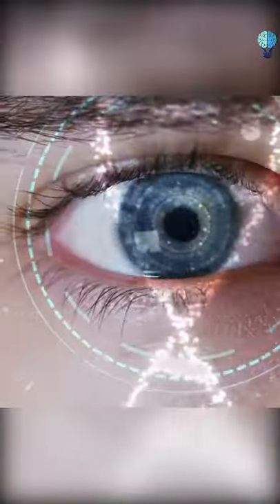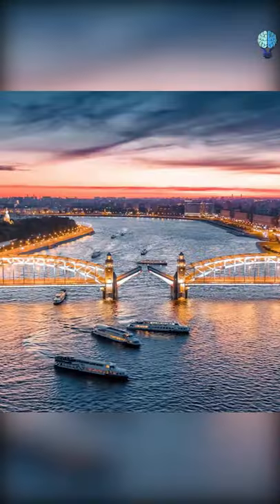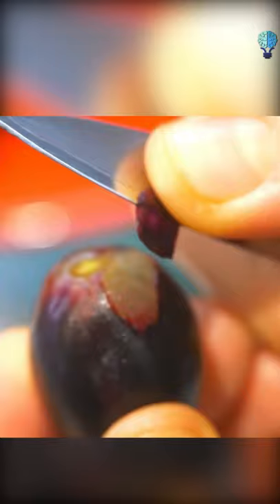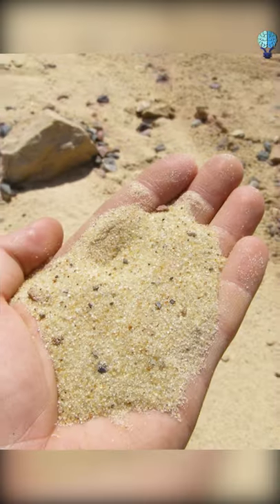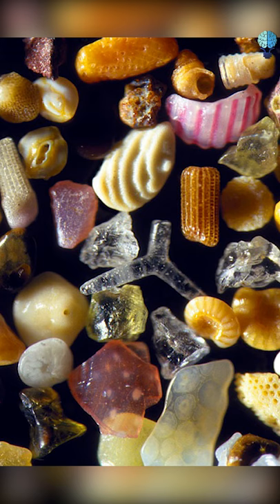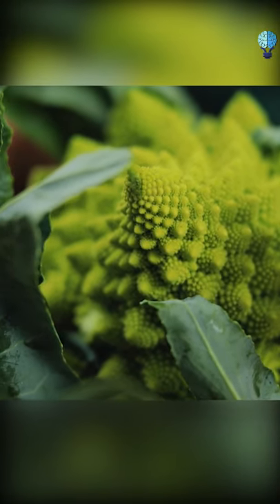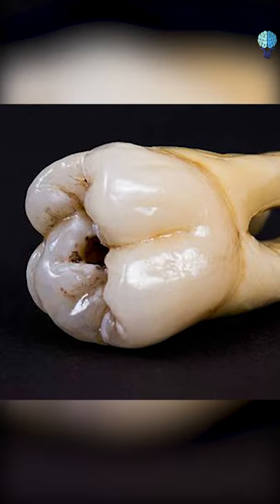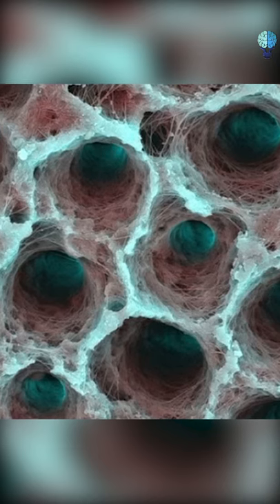Things Under A Microscope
17 THINGS THAT LOOK ABSOLUTELY BIZARRE UNDER A MICROSCOPE